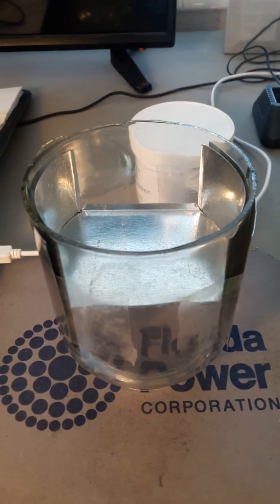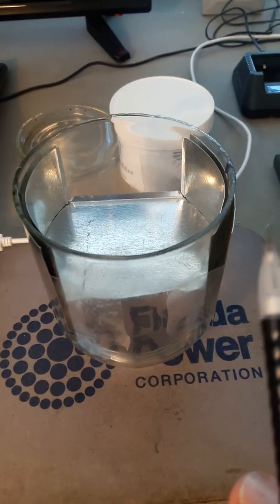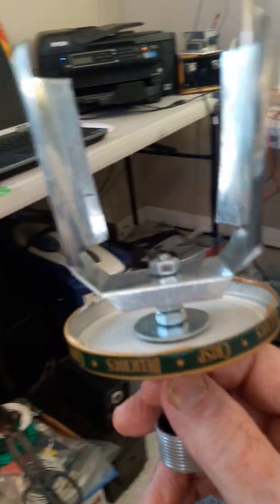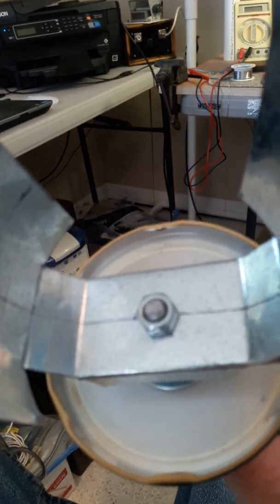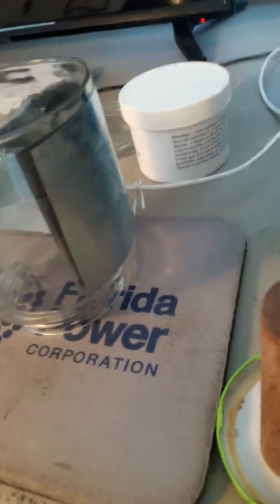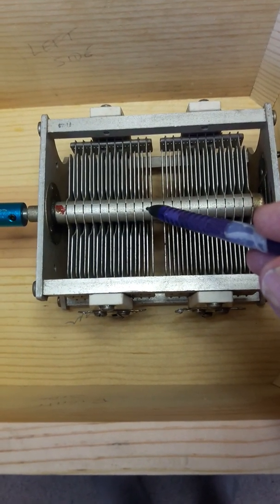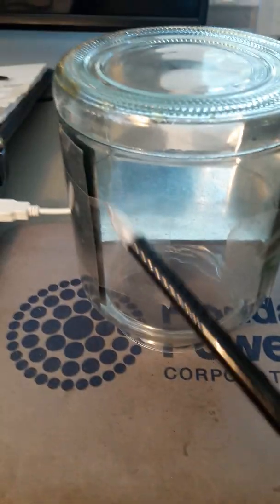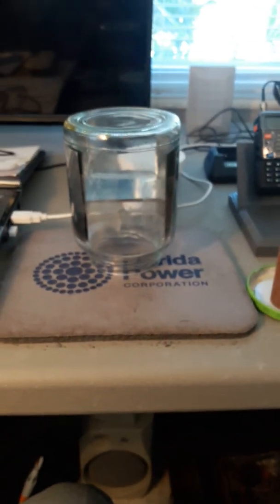DIY HV VARIABLE CAPACITOR PART 2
Part 2 describes fabrication and electrical conduction.